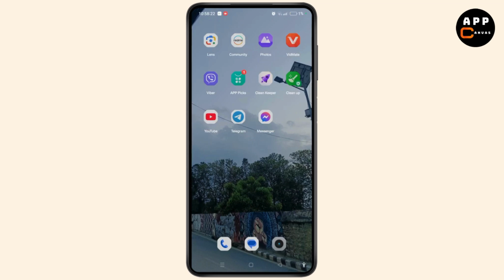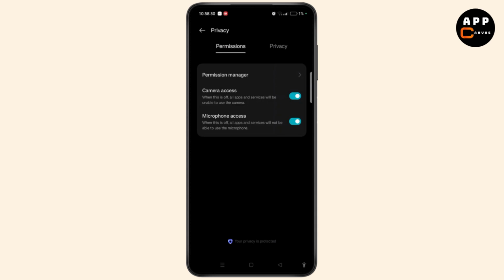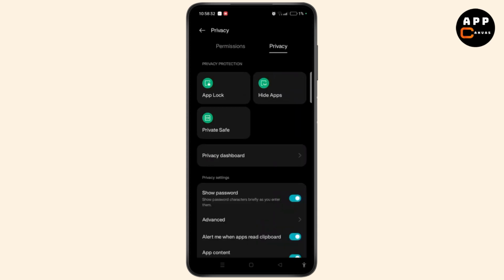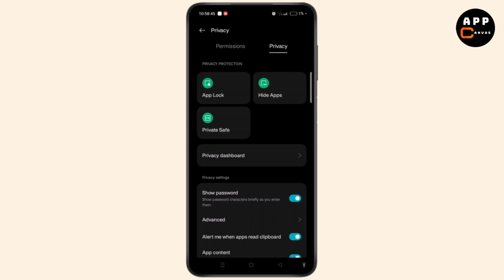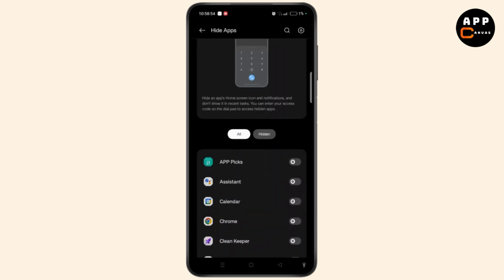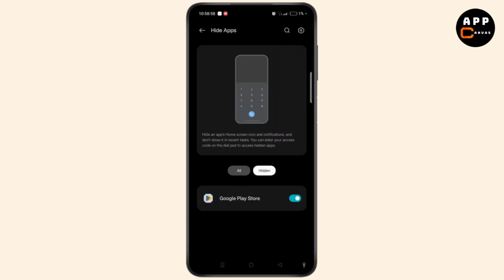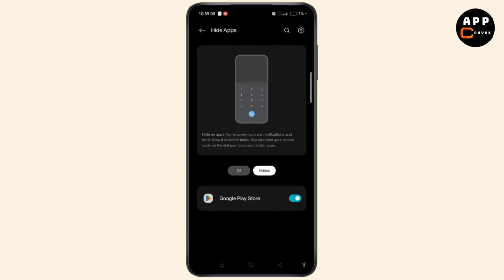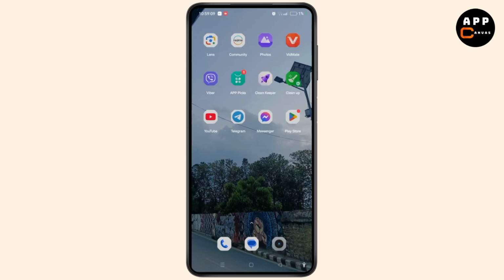How to Find Hidden Apps on Android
Learn how to easily find hidden apps on your Android phone in this step-by-step guide. Whether you're looking to locate apps that are hidden by mistake or trying to find apps someone else has hidden, we've got you covered!

In this video, you'll discover how to see hidden apps on Android, including proven ways to uncover apps that may be tucked away on your device. You'll also learn how to hide apps on Android and prevent others from finding them.

Timestamps:
0:00 Introduction
0:20 Step 1: Check the App Drawer
0:45 Step 2: Use Settings to Find Hidden Apps
1:15 Step 3: Access Hidden Apps Using a File Manager